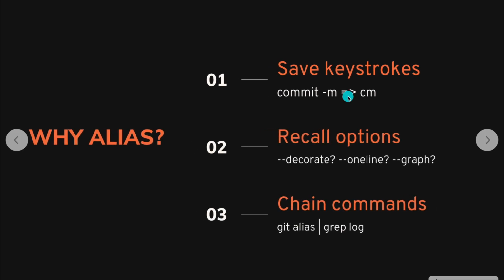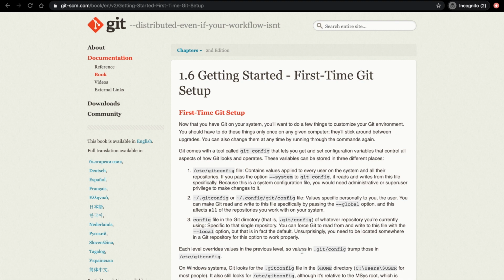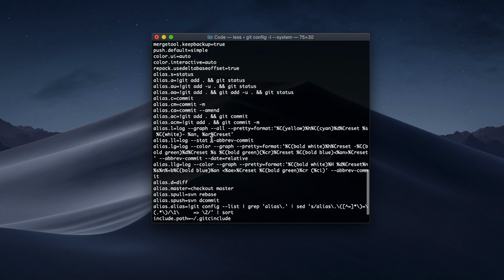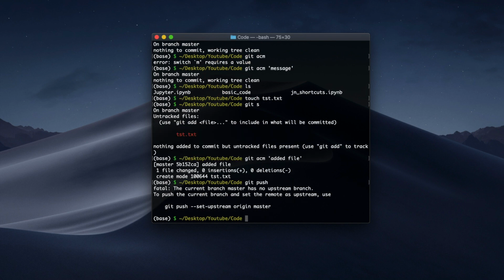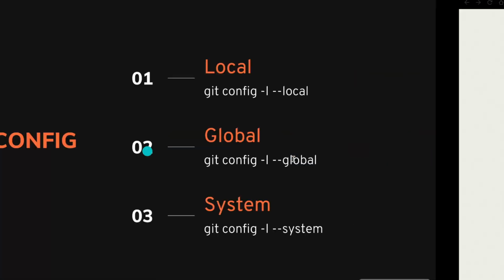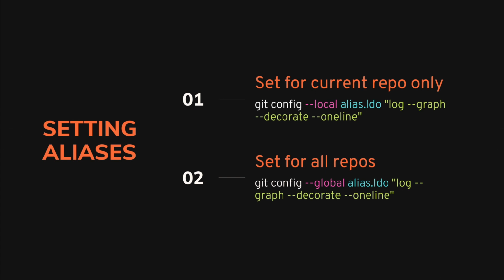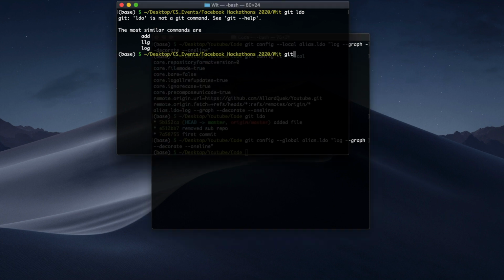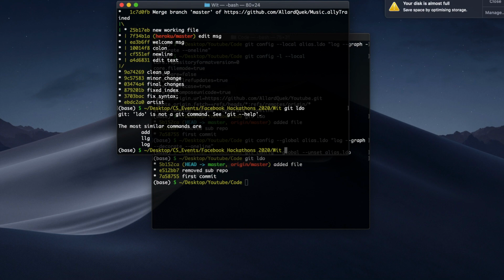Speed Up Your Git Workflow With Config And Aliases | Git add, commit, push and log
Git aliases can be an extremely powerful tool if you know how to use them. In this video, I'll show you how you can speed up your Git workflow with them: ⬇️

0:00 Why Alias?
0:59 Understanding different configuration levels
2:08 Viewing configurations
2:59 Viewing aliases
3:24 Integrating aliases into your workflow
6:13 Setting aliases
8:37 Unsetting aliases